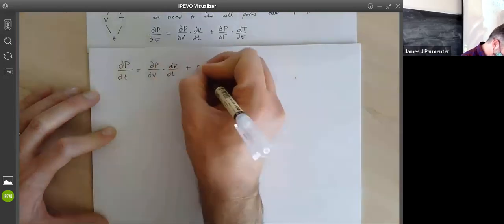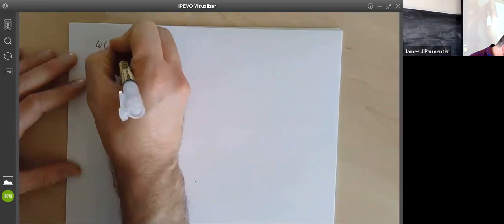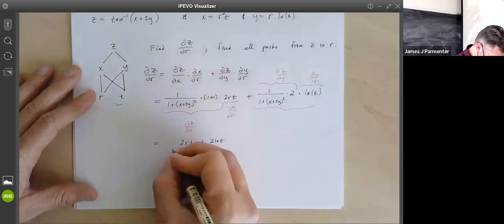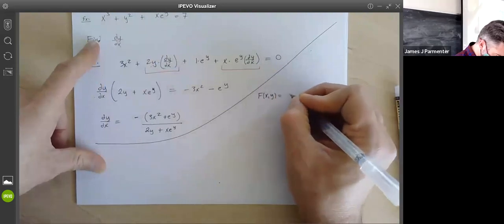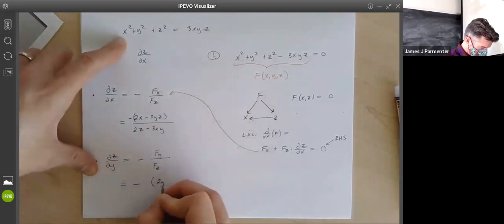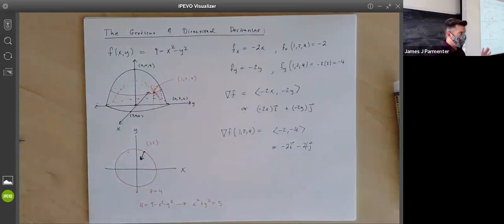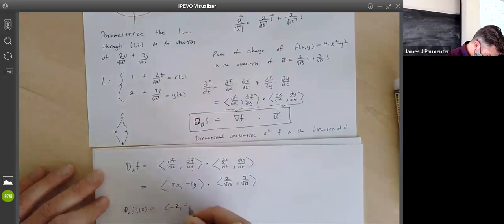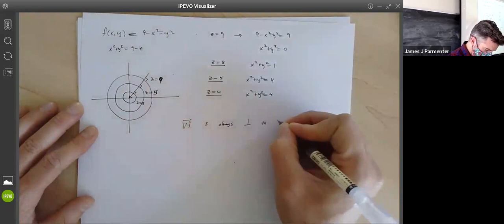Co-21C 5-24-2022 (Chain Rule & Gradient)